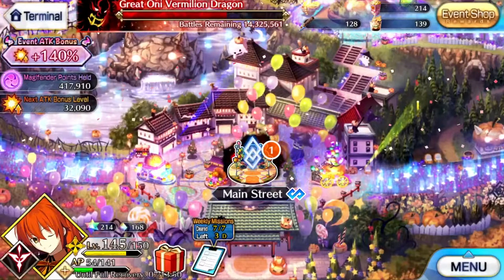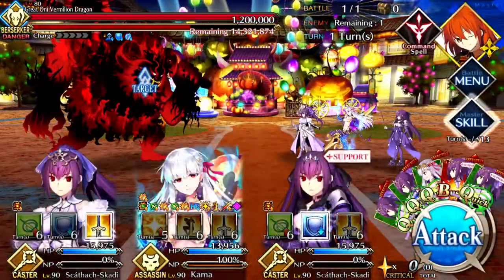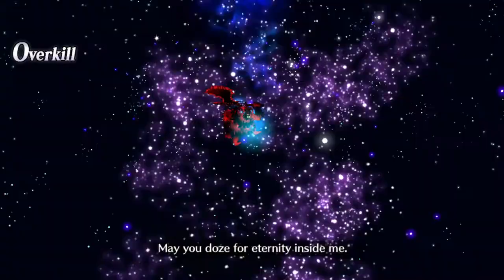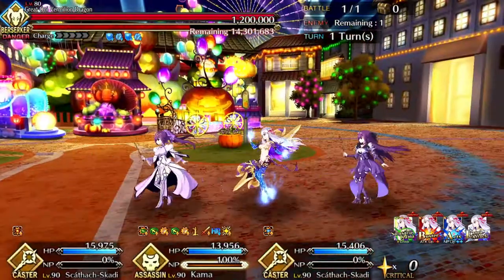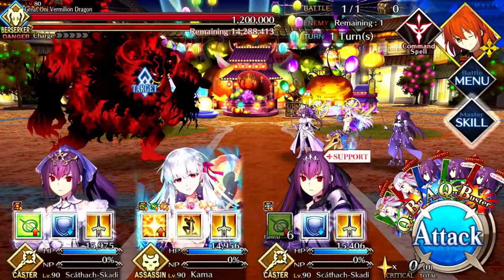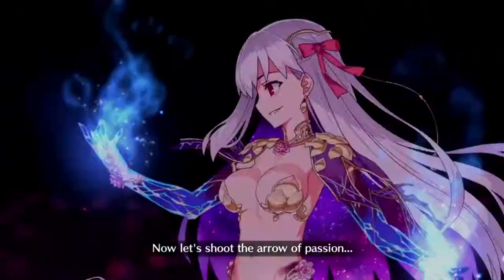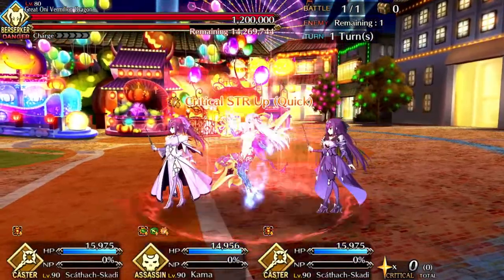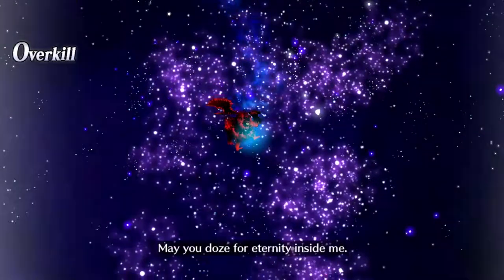Getting some Oniland raiding in! FGO NA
Awwwwwwwwwwwww yeah grinding!